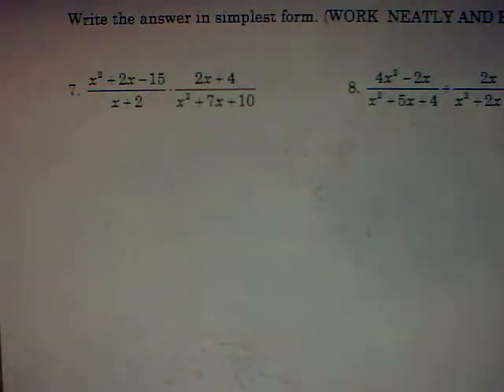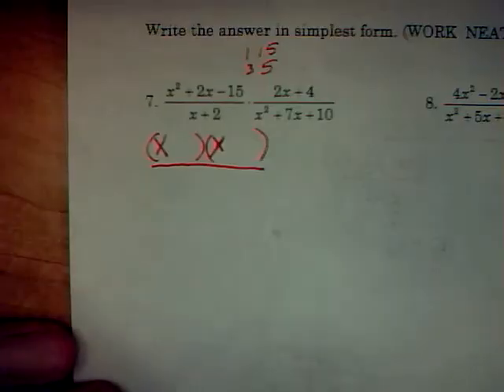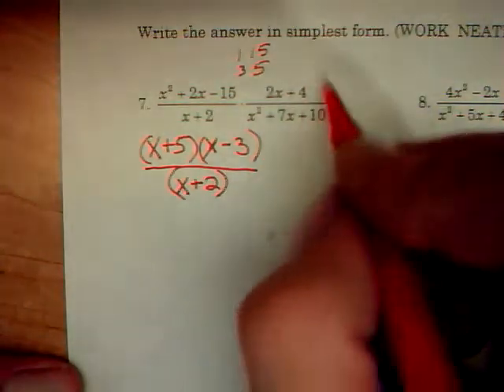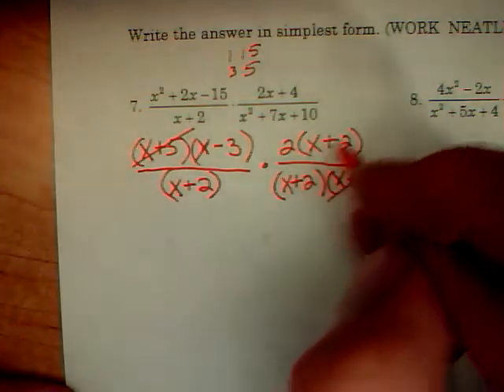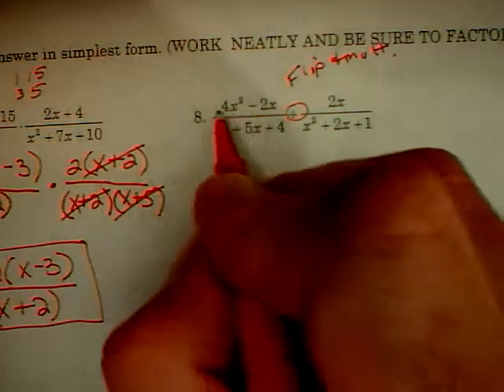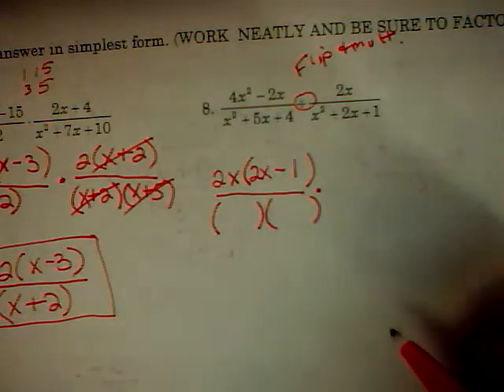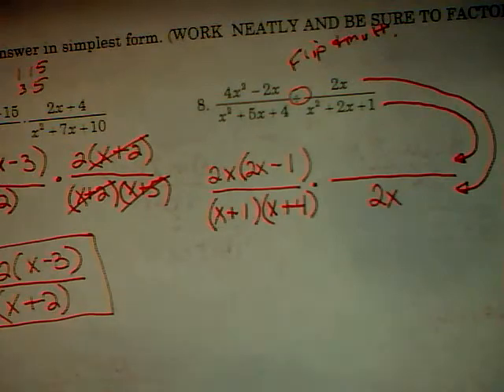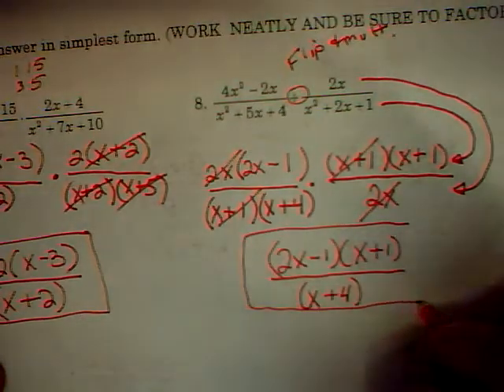Unit #5 Day 2 Review #7 and 8